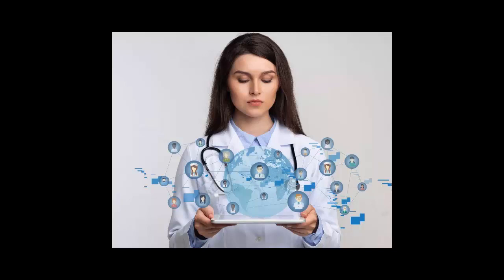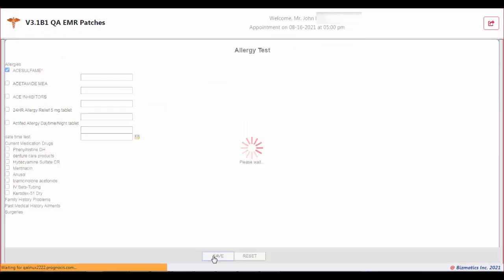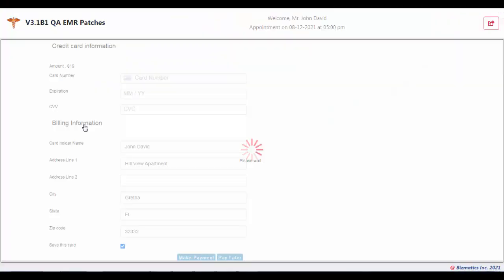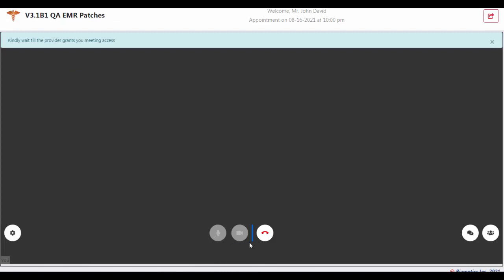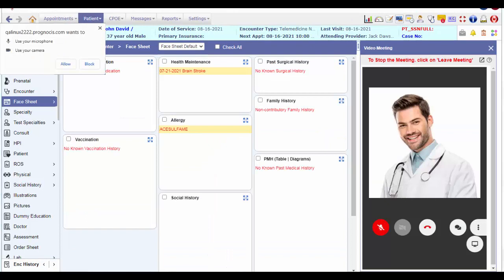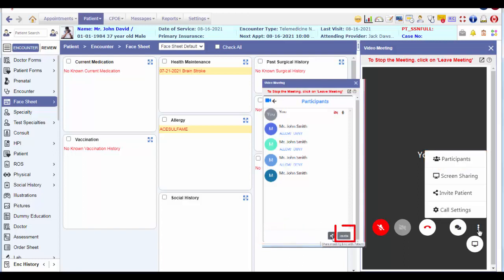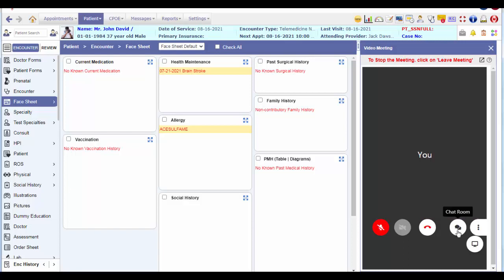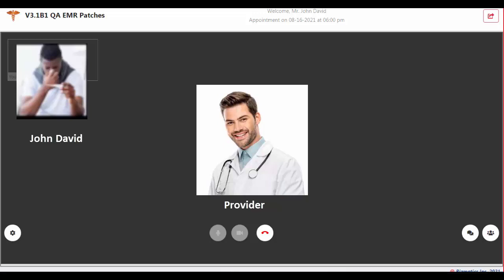PrognoCIS Video Conferencing ProgVC